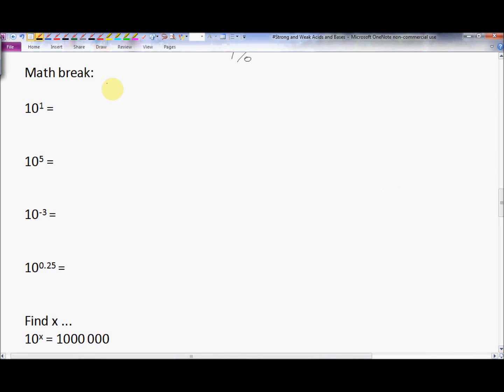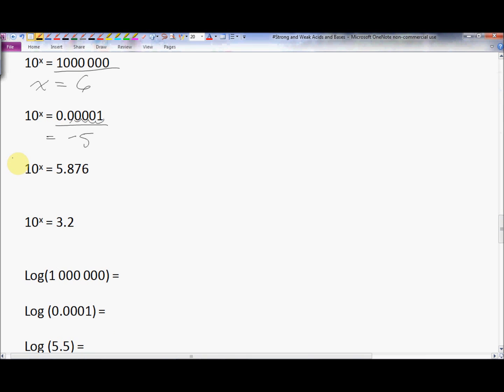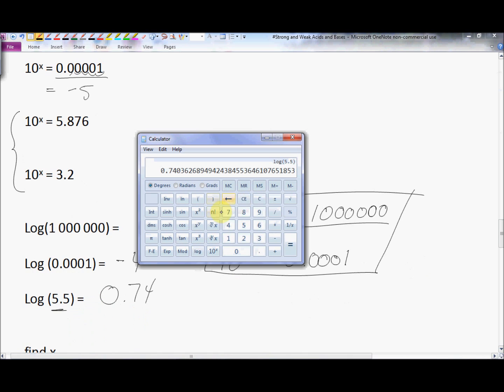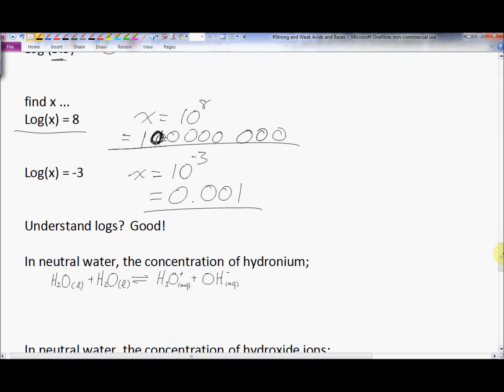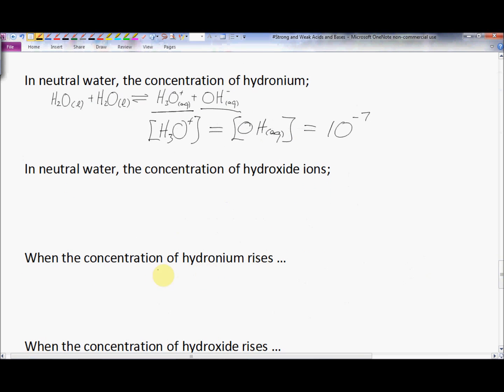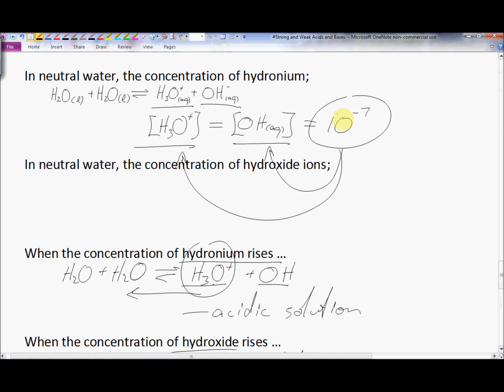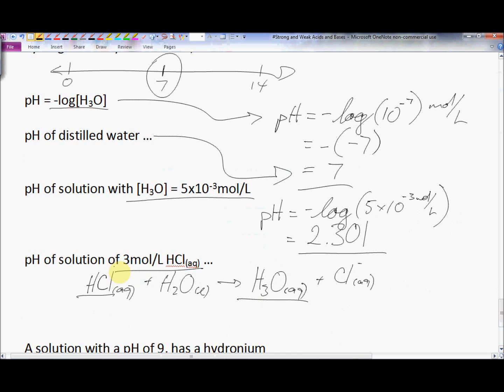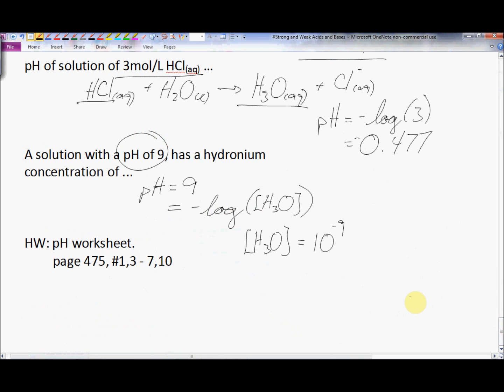Strong and weak acids and bases part 2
Strong and weak acids and bases